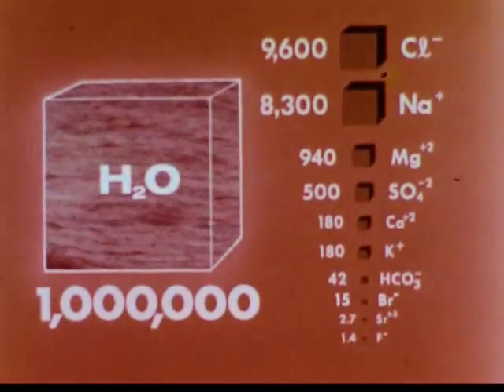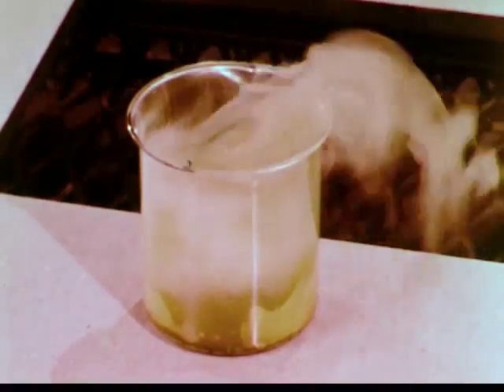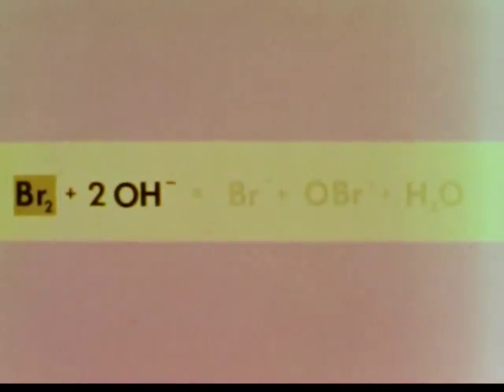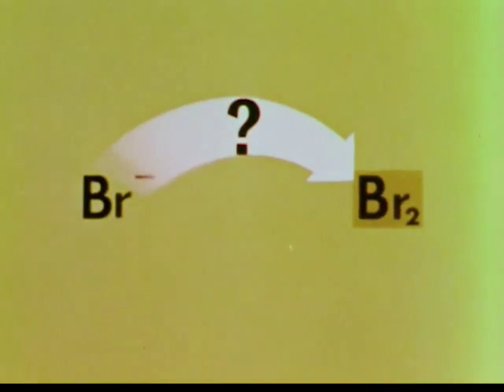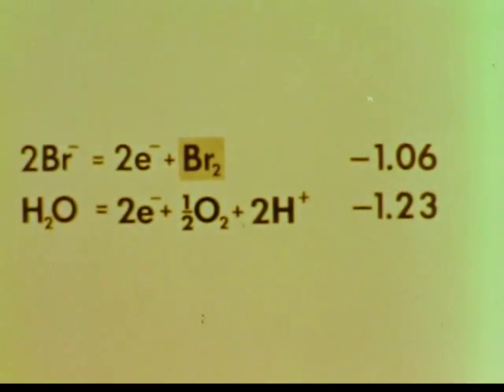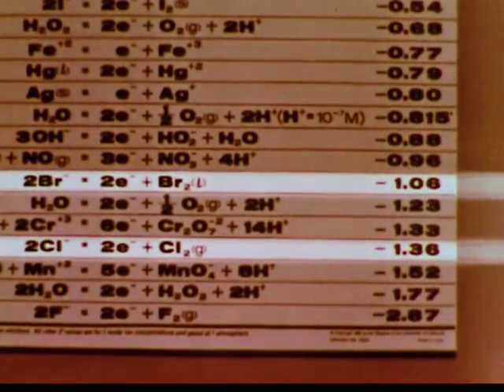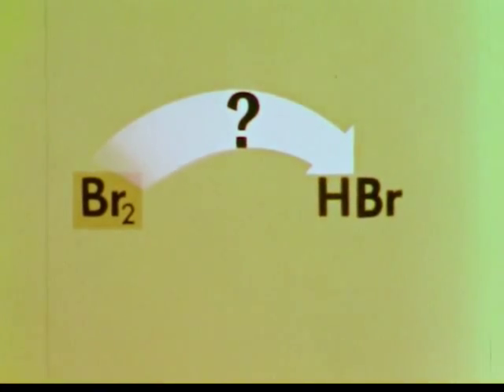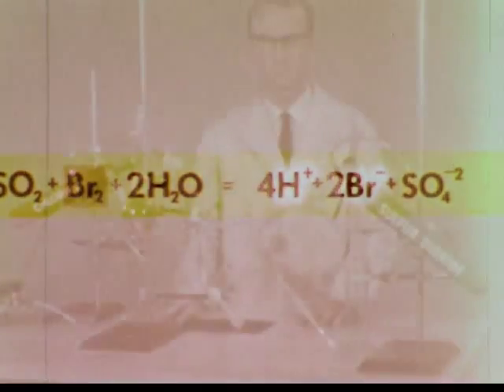Bromine Element From the Sea CHEM Study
Bromine Element From the Sea 2nd Edition CHEM Study